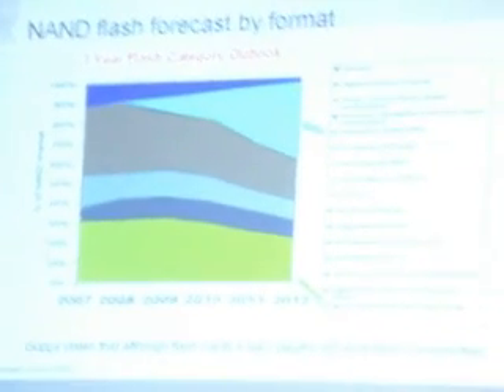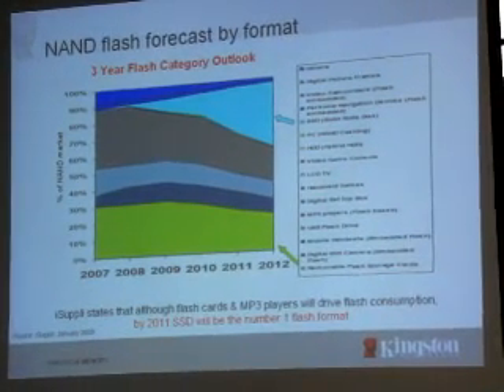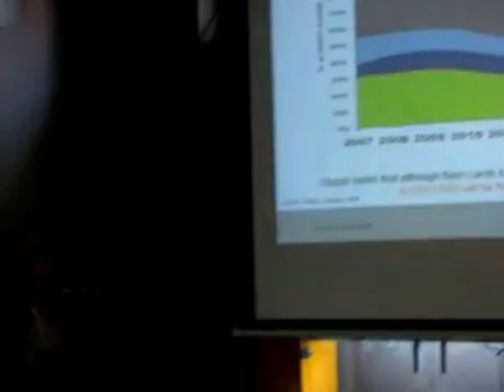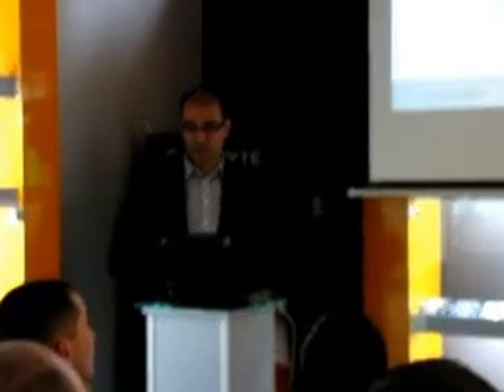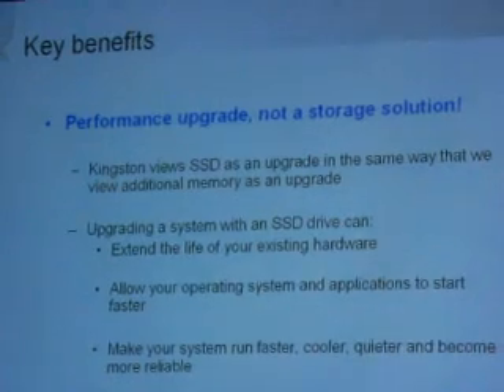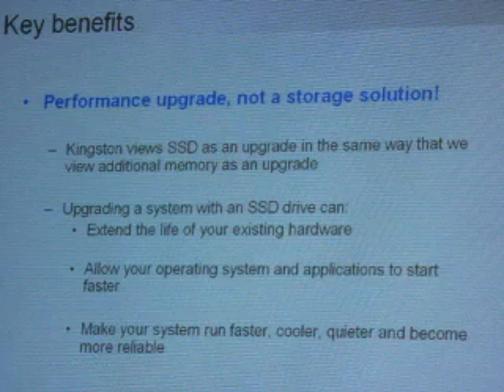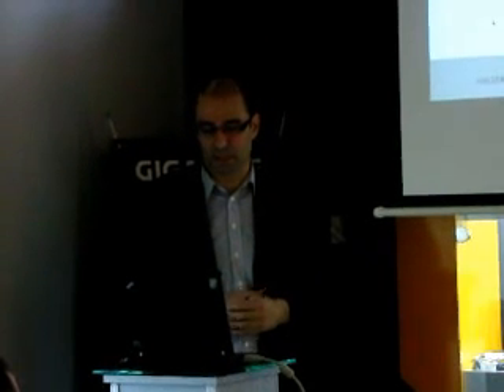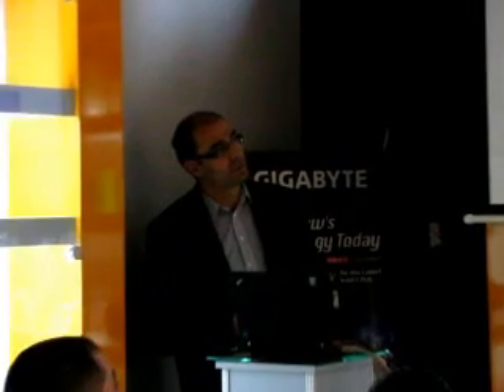Kingston SSD drive prezentacija & Bench House (04.11.2009) (I)